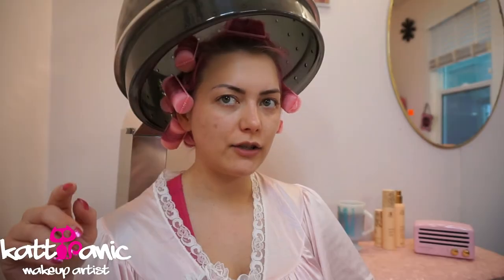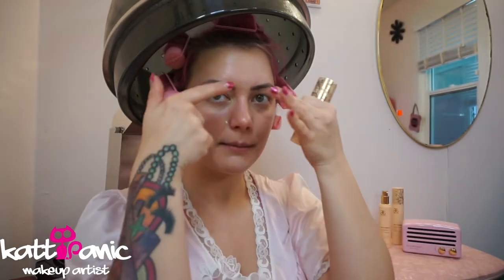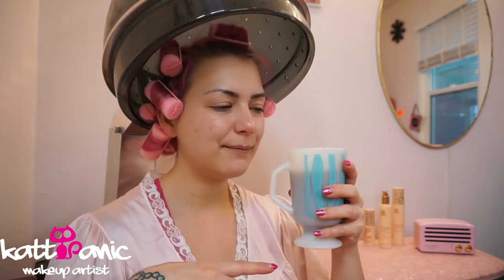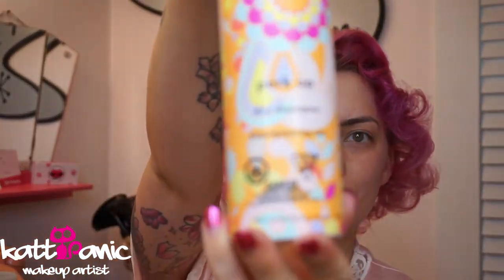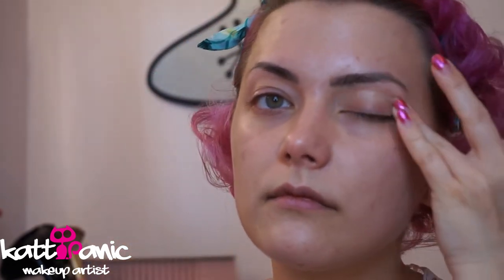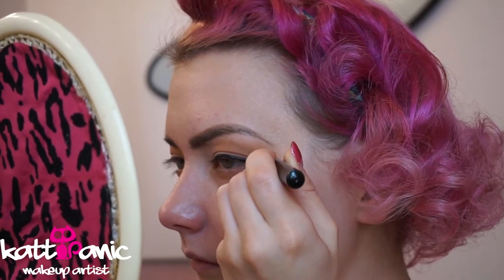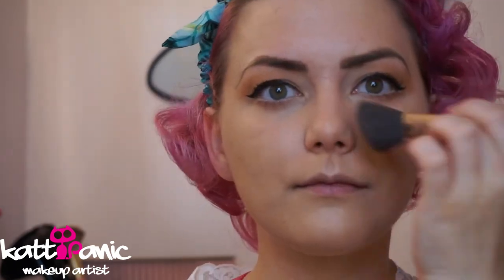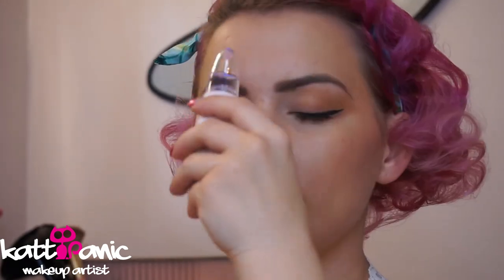Vintage short hair and makeup tutorial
1950s inspired hair and makeup for spring time!
Featuring the Panic Room makeup studio, and story time in the hair chair!
Products:
Sponge rollers
Amika perk up dry shampoo
Amika head strong hair spray.